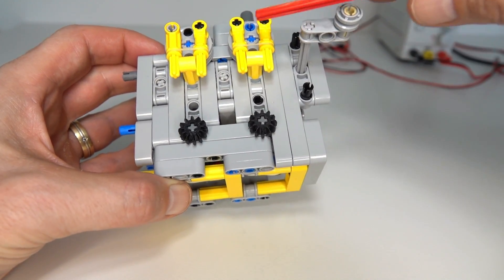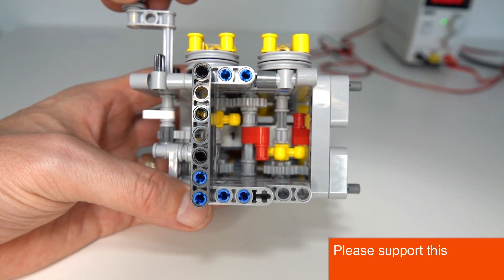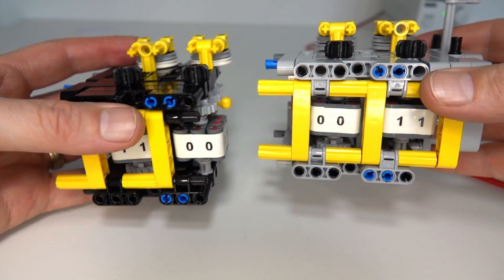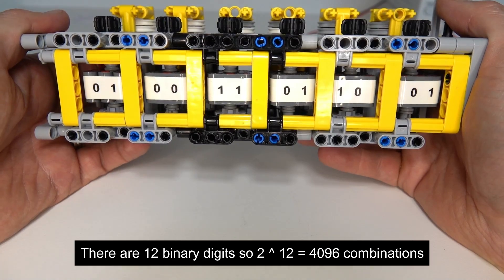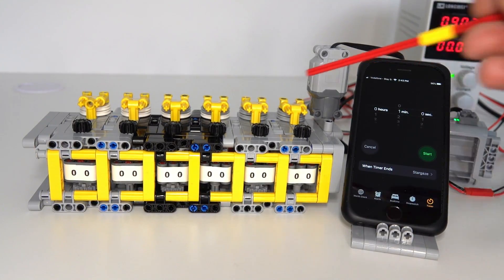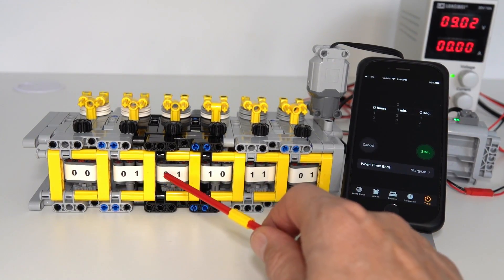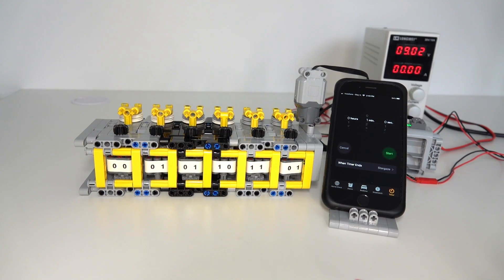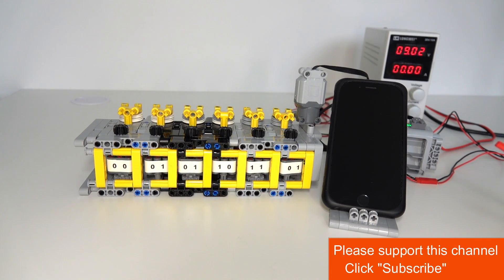Lego Technic Binary Counting Machine - You have to see this fascinating counting machine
A Lego Technic MOC modular binary counter is presented and used to measure the RPM of a large Lego Technic motor. The counter is constructed of a series of 4 sides reels each representing 2 bits. These are held at neat 90 degree angle multiples by a micro stepper mechanism. The overflow bits are carried to the next reel using a 4 knob wheel pushed by a small lever arm from the previous reel. The design is modular such that multiple modules can be combined to create a larger counter. The counter demonstrated is made from 3 modules and can count from 0 to 4095 in binary.